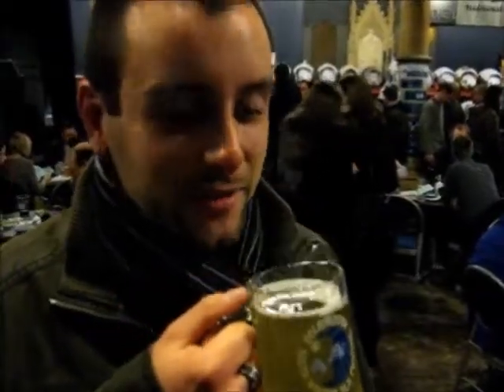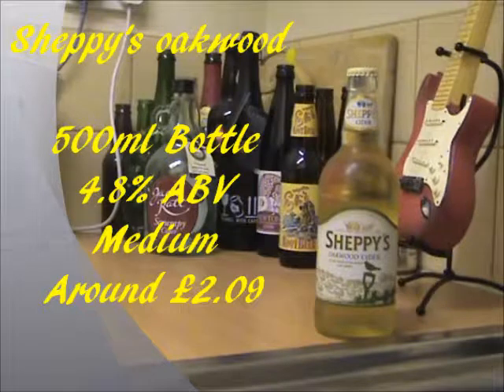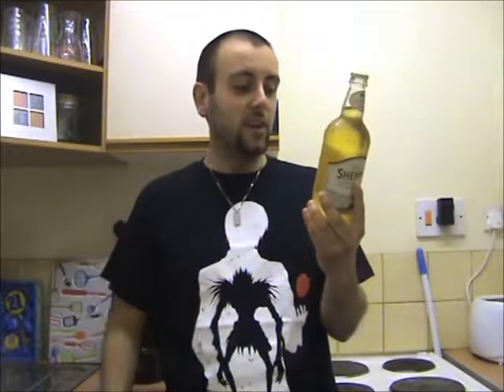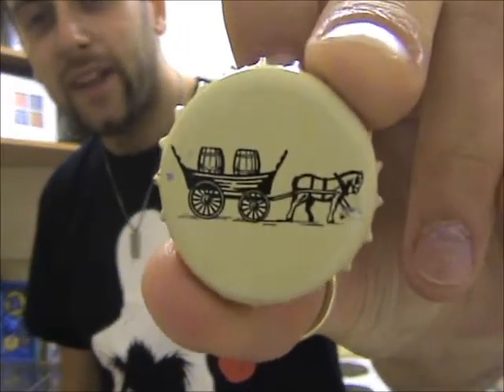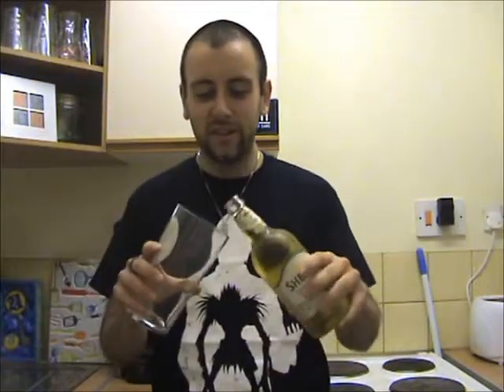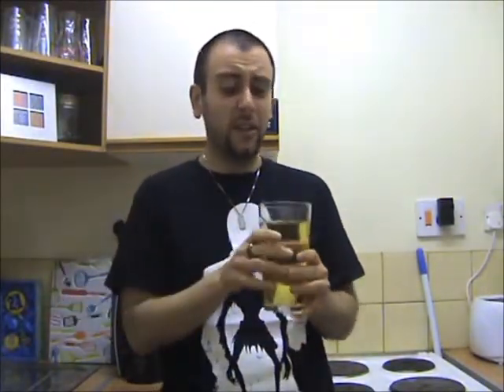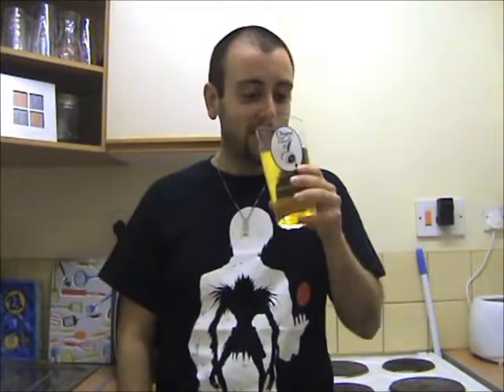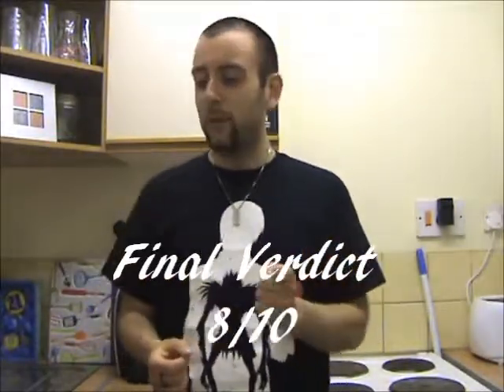The Cider Drinker - Sheppy's Oakwood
On today's episode, I finally return to the Sheppy's company, to try out another of their drinks. What will I make of this one?